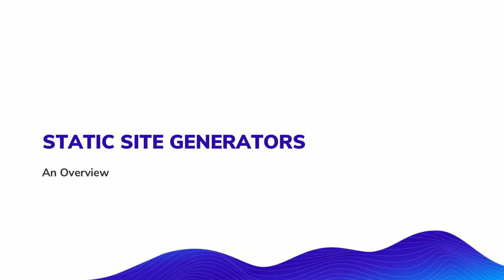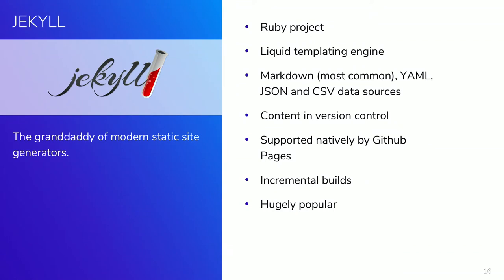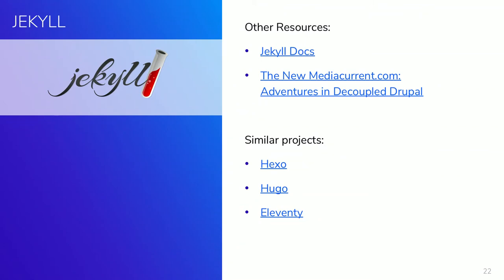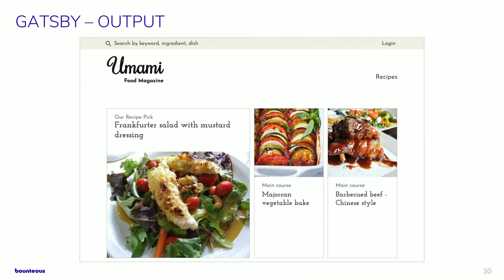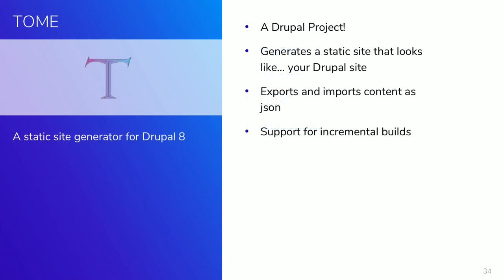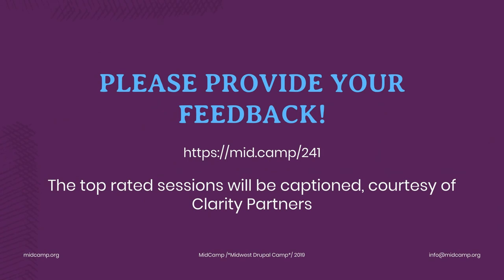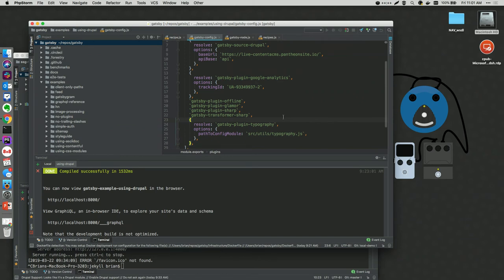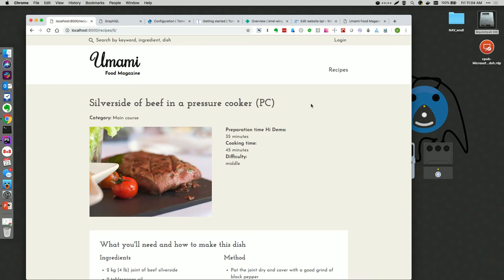An Introduction to Static Site Generators for Drupalists and Static Site Show and Tell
Brian Perry, Bounteous

With the continued rise of static site generators that can play nicely with Drupal it has never been easier to take advantage of the speed, security, and scalability of static sites. But for those comfortable working with Drupal it may be difficult to identify the projects that would benefit from a static site build, and also to determine which of the many static site generator options are right for you.

This session aims to provide an overview of the static site generator landscape from a Drupal perspective, including:

What exactly is a static site generator, and why would I use one with Drupal?
Navigating potential roadblocks to a static site build
Approaches to triggering automatic builds based on content updates.
We'll also briefly compare three static site generator projects - Jekyll (a Ruby based option), Gatsby (a React based option) and Tome (a Drupal based option), focusing on:

How they differ
How they interface with Drupal
Why you might choose one over the other
By the conclusion of this talk you will have a better understanding of why a static site build may or may not be right for your project, have a better feel for which static site generator would fit your workflow, and may even walk away with some existential questions about the overall nature of dynamic content on the web (heavy, right?)

Speakers
Brian Perry
Lead Front End Developer @ Bounteous
Brian is a versatile developer with experience building complex, interactive web applications in support of large-scale localized sites. Recently he has focused his efforts on evolving Drupal front-end development practices, decoupled Drupal, and style guide development techniques and has spoken on the topic at various Drupal events. Brian is a Drupal 7 and Drupal 8 Acquia Certified Grand Master and loves all things Nintendo.